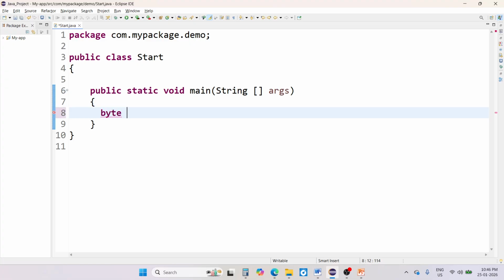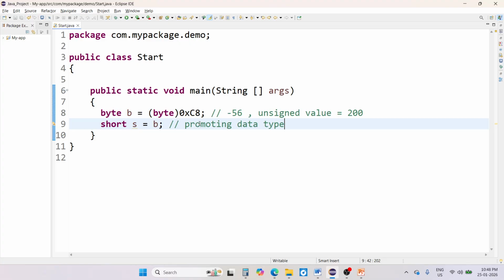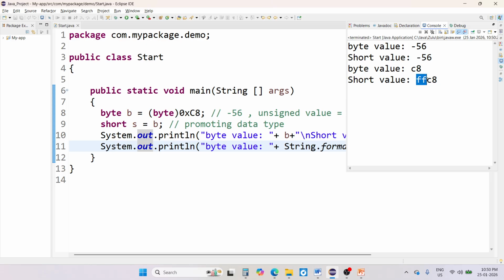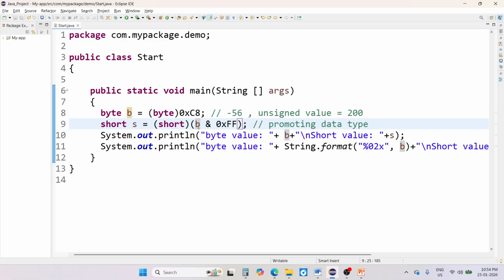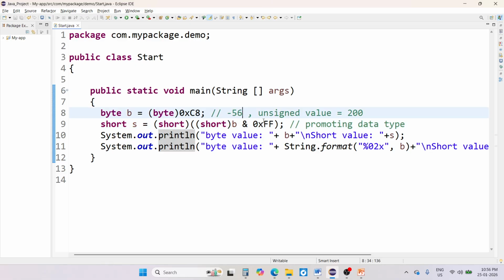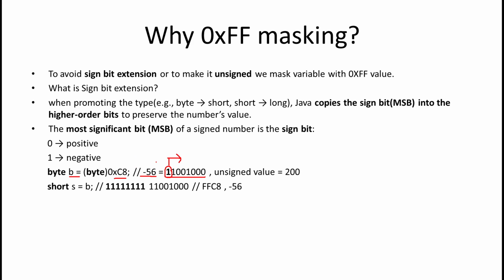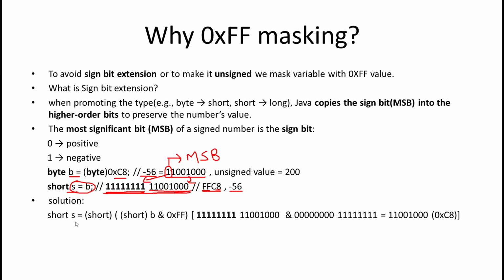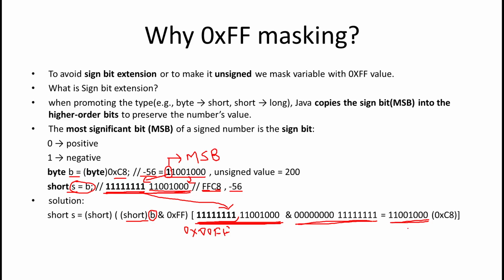Sign bit extension removal using masking with 0xFF in JAVA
Hello Viewers,

In this video I have done very detail explanation on what is sign bit extension, how sign bit extension happens and how to remove it.

and also converting a signed byte to an unsigned value.

Hope this video helps to understand this thing clearly.
However, if you feel any doubt or query than please feel free drop comment.

Regards,
Neeraj